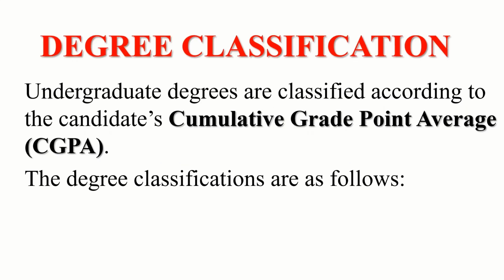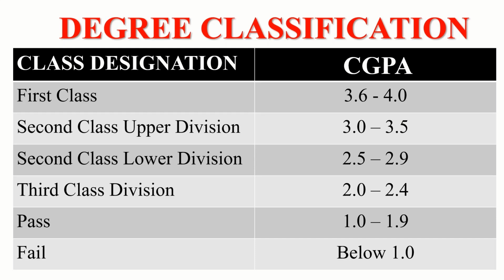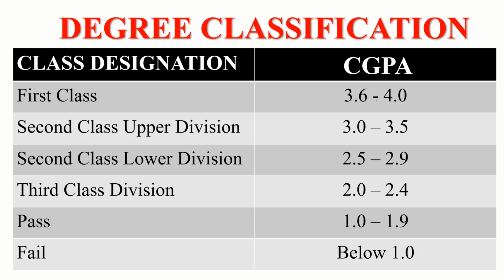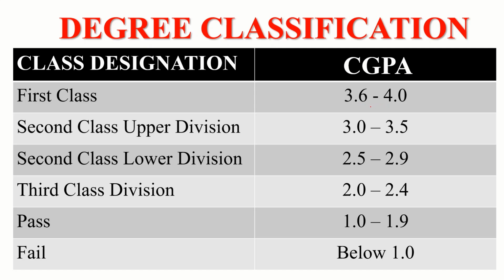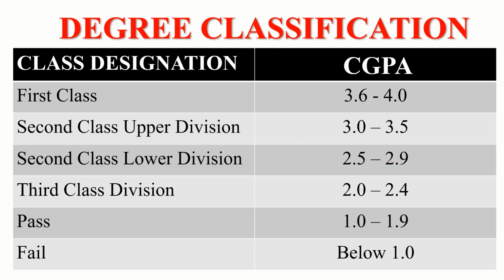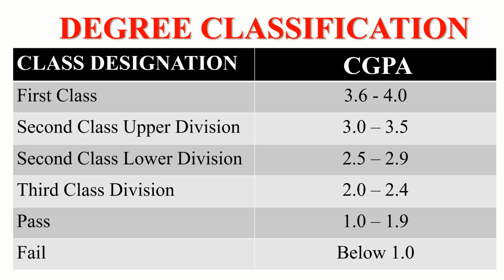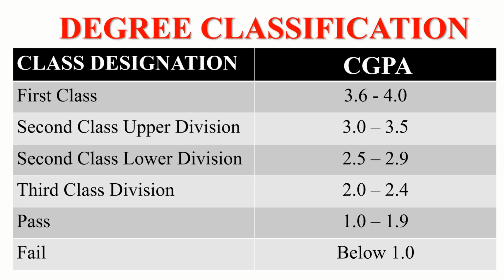How CGPA Determines Your Degree Class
Undergraduate Degree Classification Explained: How CGPA Determines Your Degree Class

In this video, we dive into the details of how undergraduate degree classifications are determined based on your CGPA (Cumulative Grade Point Average). Understanding how universities classify degrees can help you track your academic progress and set goals for success.

We'll cover:
- The different degree classifications (First Class, Second Class Upper, etc.)
- The CGPA range for each classification
- How semester grades affect your final degree classification
- Tips on improving your CGPA to achieve your desired classification

Whether you're just starting your academic journey or nearing graduation, this guide will provide valuable insights.